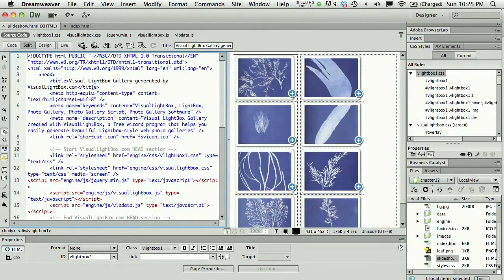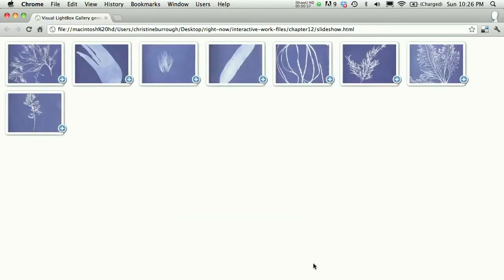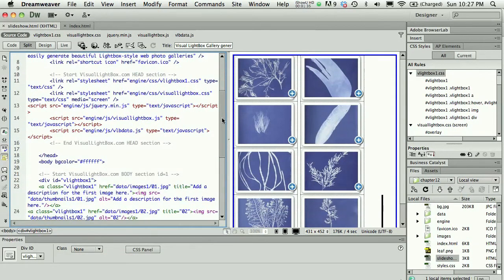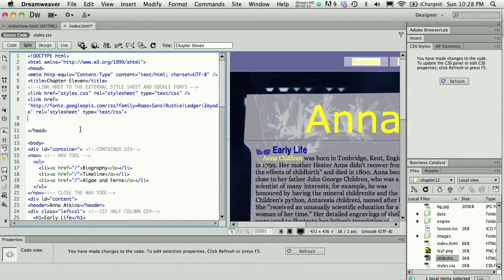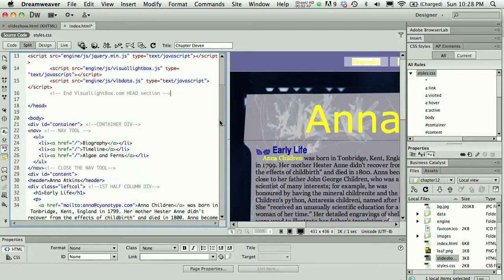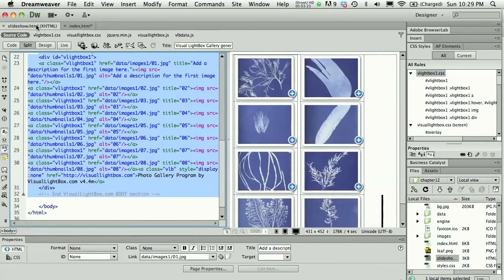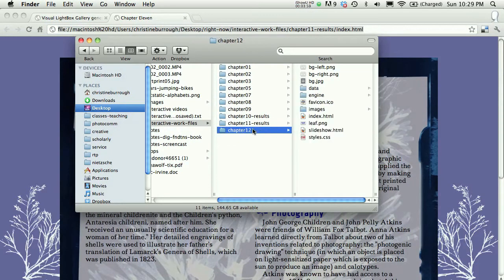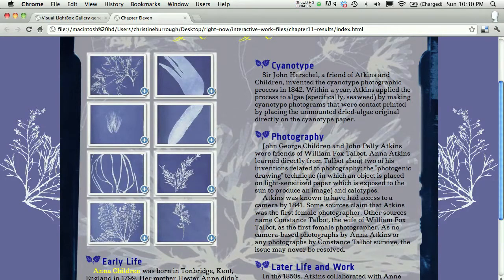VCOTW: Chapter 12 Create content with Visual Lightbox and add it to your DW file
This is a demonstration fo creating content with Visual Lightbox and adding it to a Dreamweaver file.